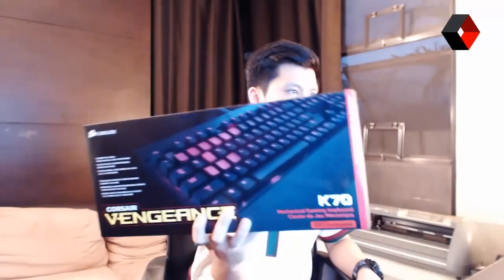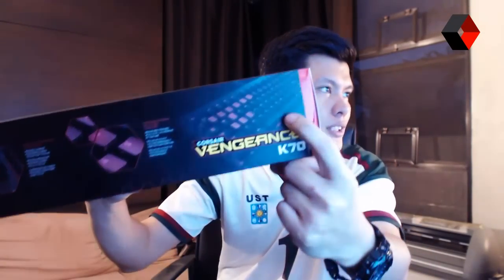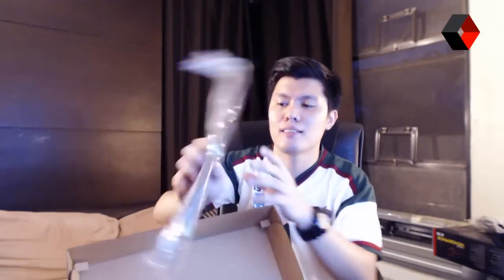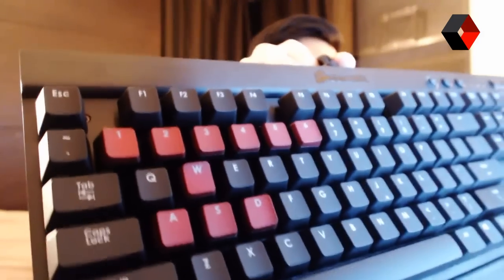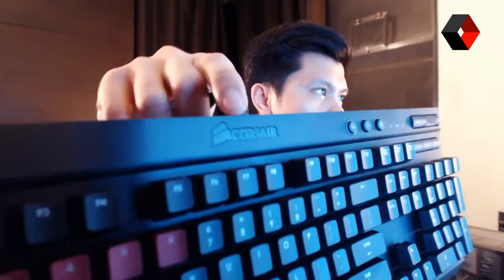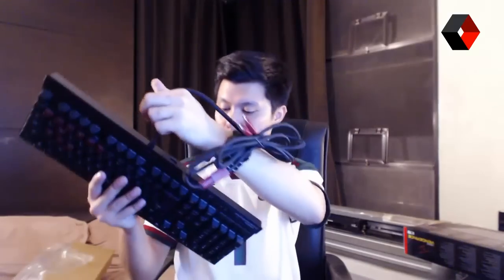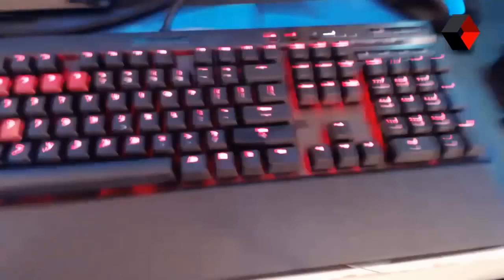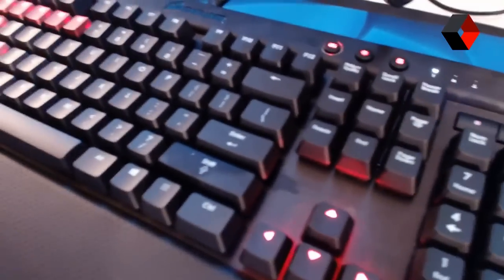Pinoy Unboxing: Corsair Vengeance K70 Mechanical Keyboard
Till Next Time Guys!